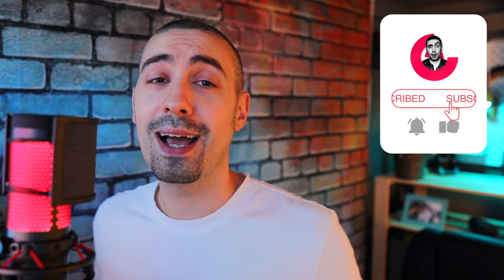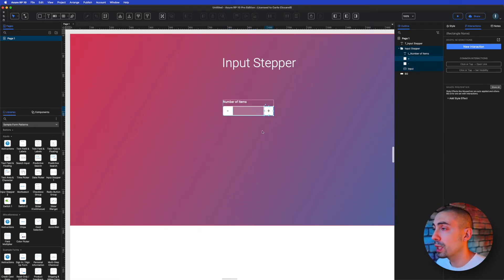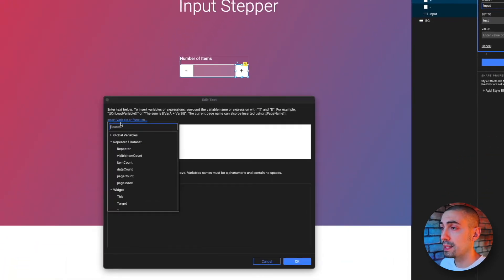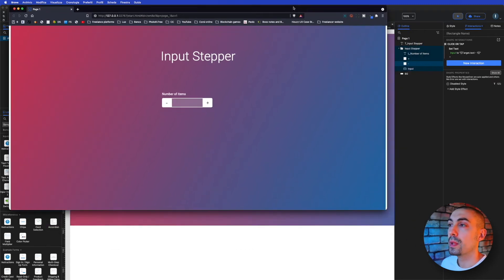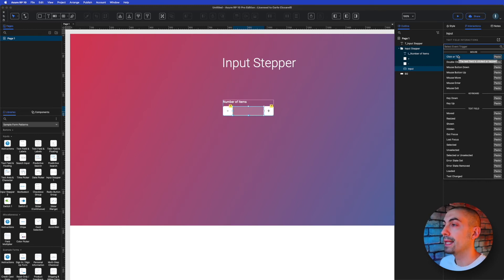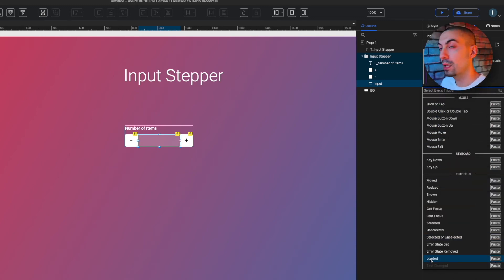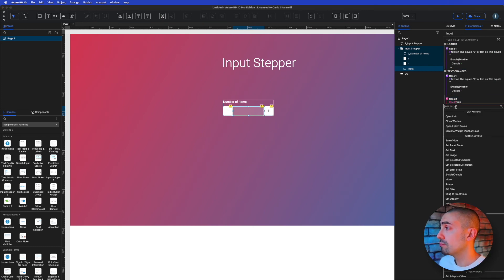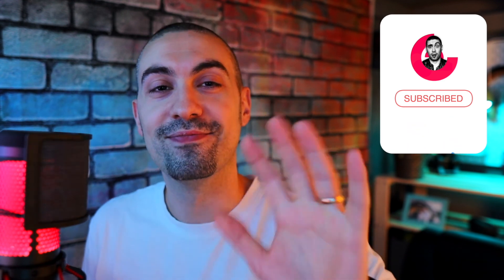Full custom input stepper in Axure RP 10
Axure RP gives the possibility with the default input widgets, to create input steppers, meaning number fields in which, using the dedicated arrow up and arrow down, you can change the number inside it.

Unfortunately, this input cannot be styled as we want to, meaning that the input can be style but the arrows not, because they are taken by default from the browser that you are using.

In this video, I want to show you how to create a full custom input stepper field using Axure Rp 10

00:00 Intro
02:18 Add plus 1 to the button
04:14 Add condition to stop at Zero